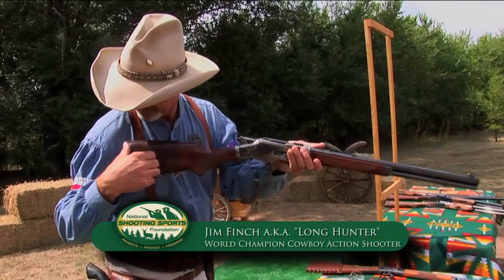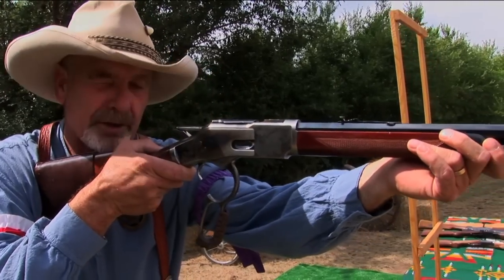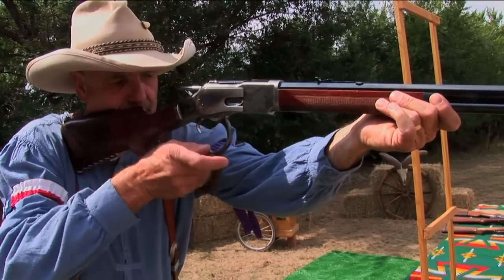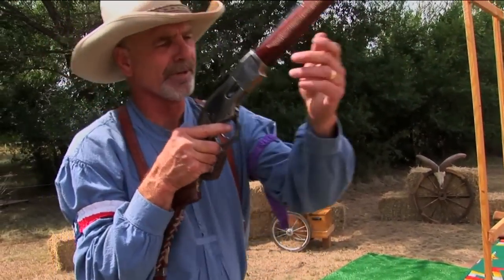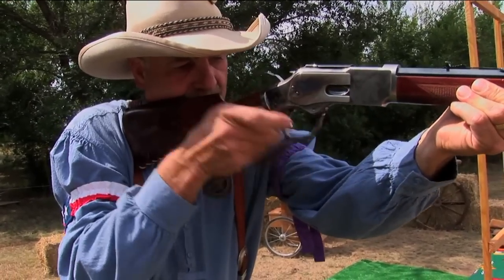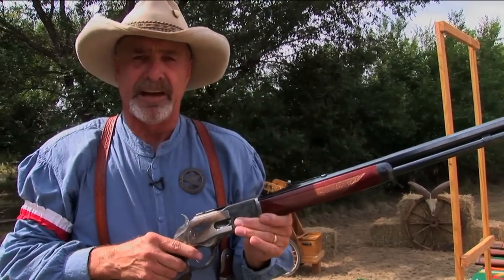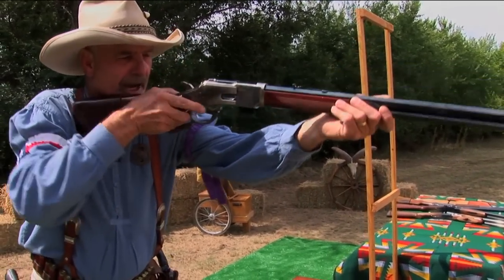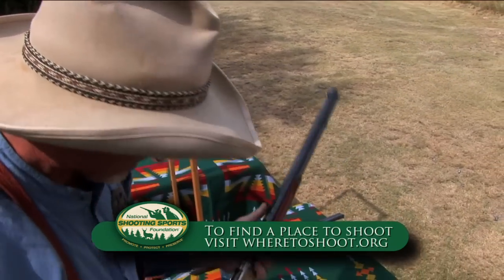Mounting and Levering Your Rifle - Cowboy Action Shooting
World Champion cowboy action shooter Jim Finch, a.k.a. "Long Hunter" offers tips and advice about cowboy action shooting in this excerpt from the DVD, "One on One with Long Hunter." Learn how to properly mount and lever your rifle.